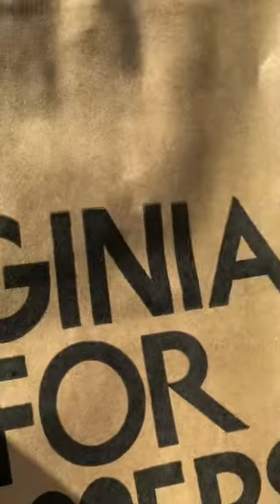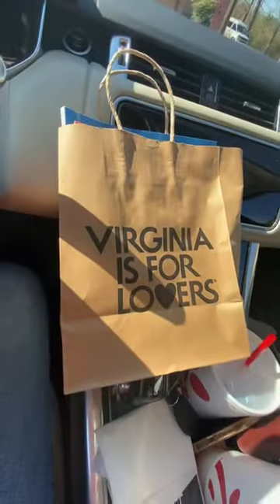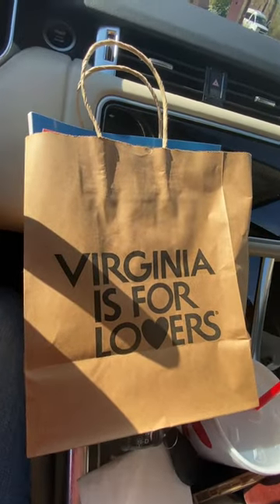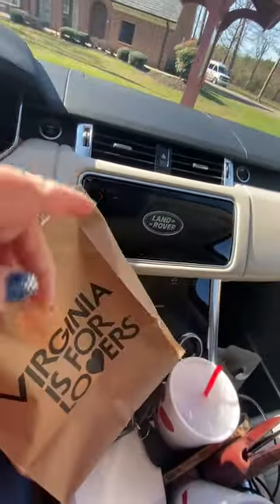Virginia is for lovers and FREE trash bags